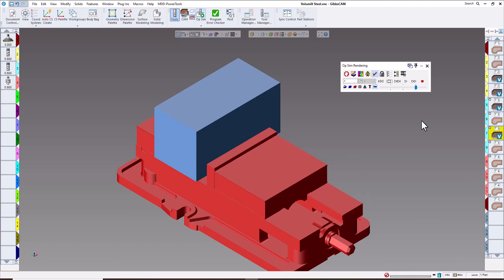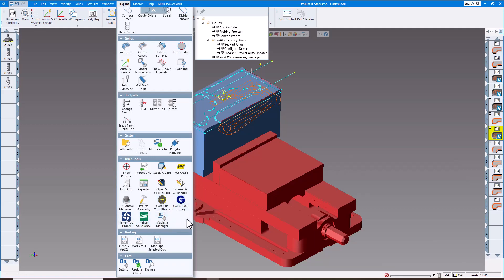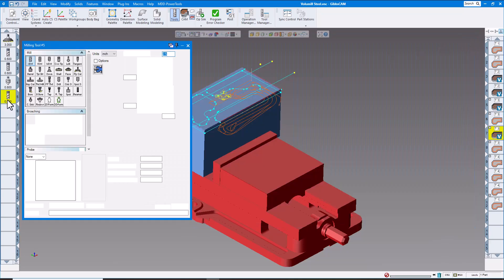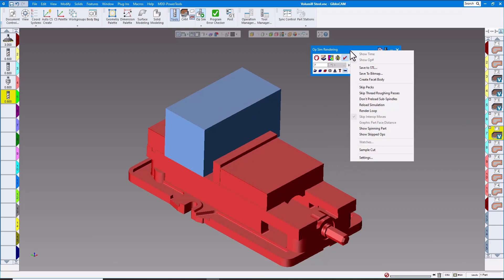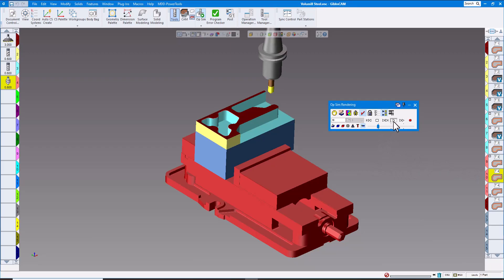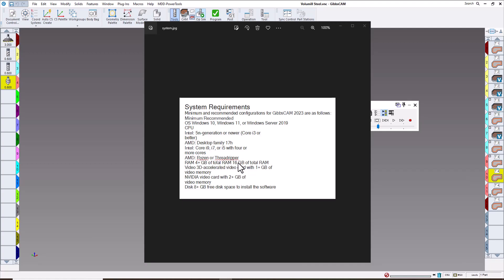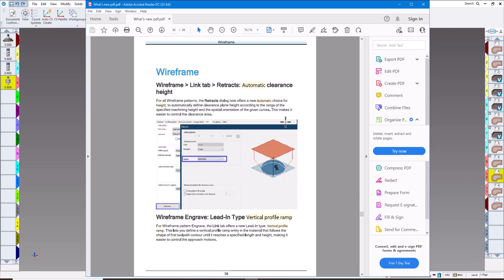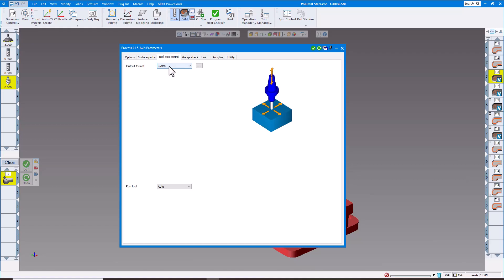GibbsCAM v2023 19- Enhancements.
GibbsCAM v2023 19-Enhancements.  We will go over the last major enhancements in GibbsCAM 2023.